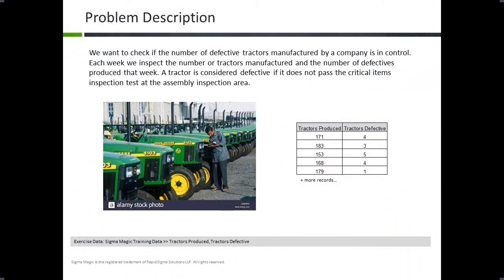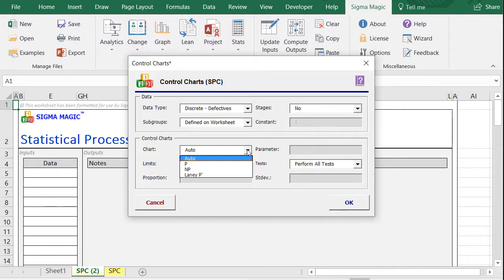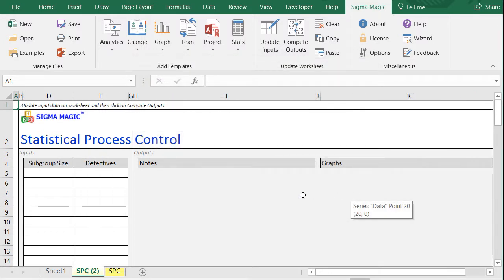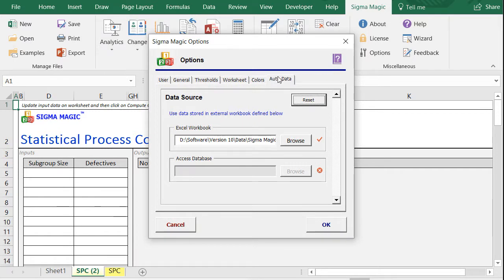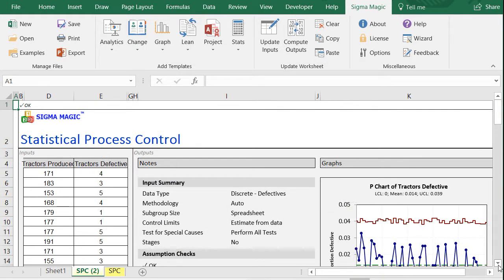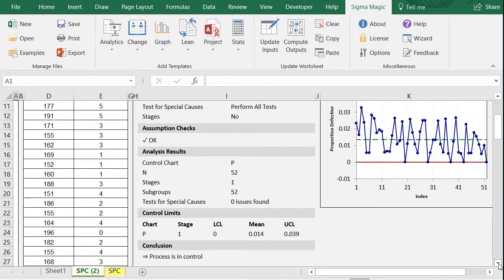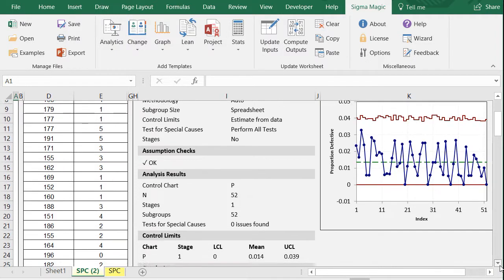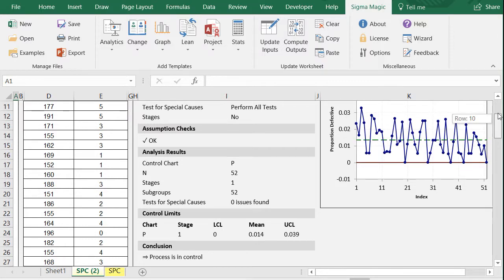P Control Chart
In this module, we will cover how to create a P Control Chart using the Sigma Magic software.